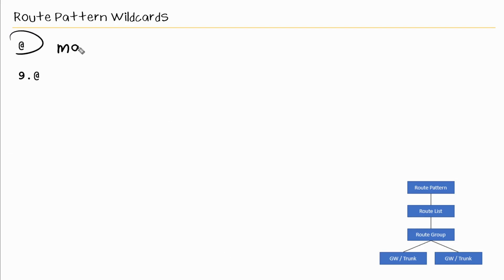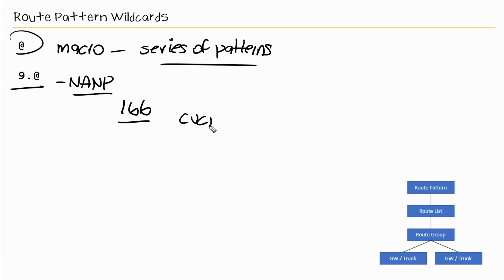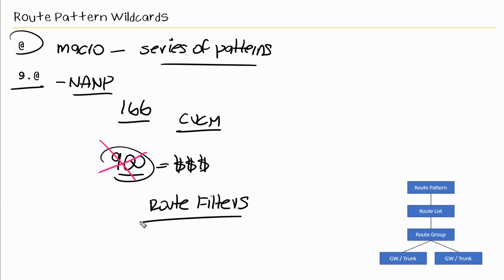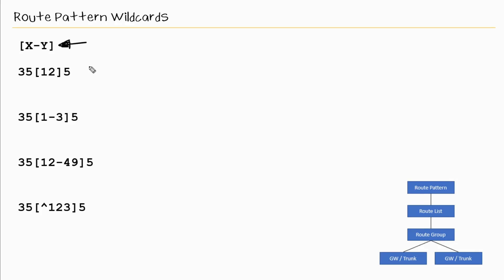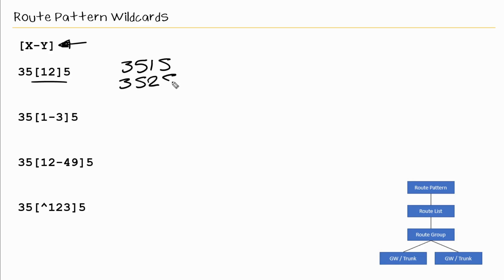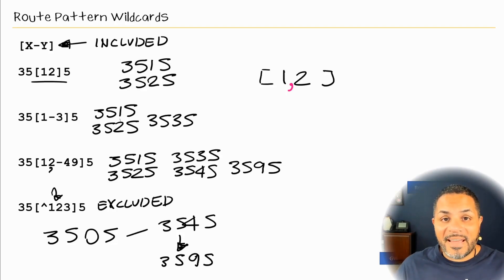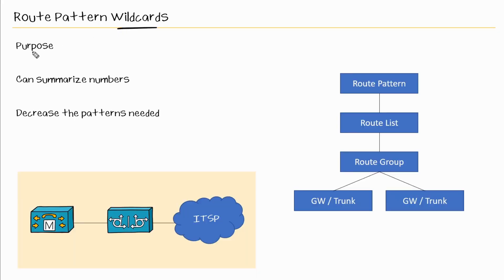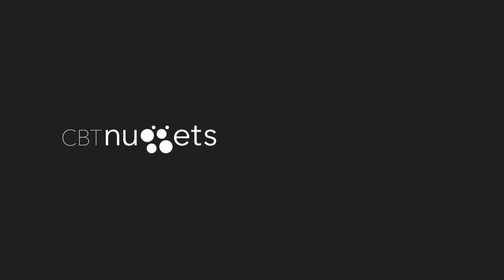What are Route Pattern Wildcards?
In this video, CBT Nuggets trainer Lalo Nunez covers route pattern wildcards. Watch to see how you can get a unique routing pattern for each phone number without hand-coding each one.

When your phone number or SIP URI is outside of your CUCM network, a route pattern helps make sure the traffic gets to where it's destined. But obviously it's impossible to define every last destination an external phone call could be headed to. Fortunately, Lalo explains route pattern wildcards. These are rules you write to summarize your telephony destinations so that multiple destinations are bundled into one route pattern for your network to route automatically.